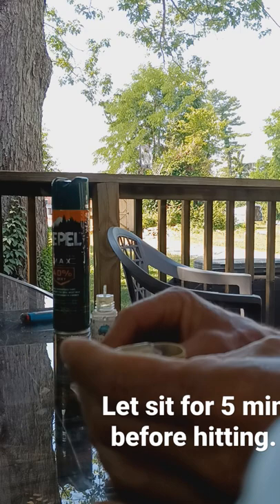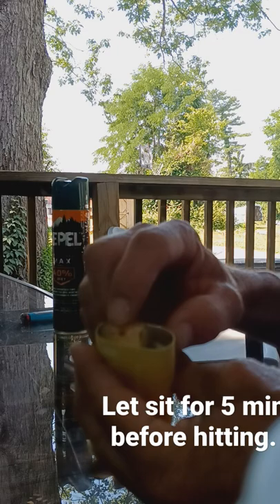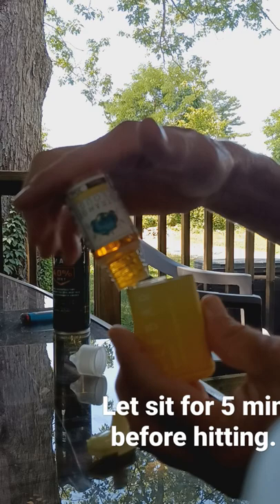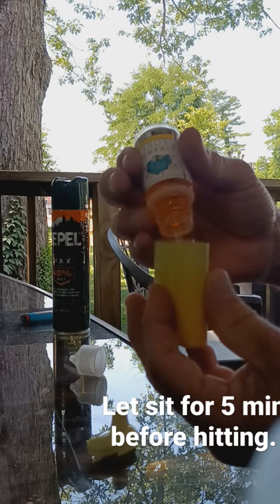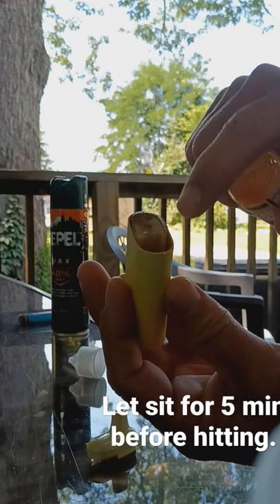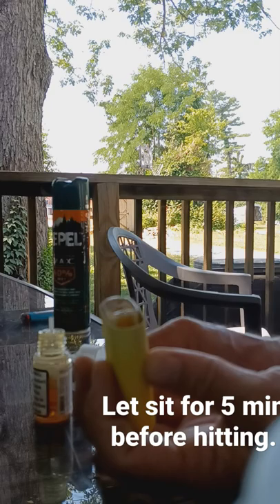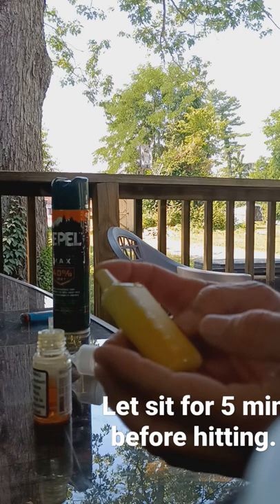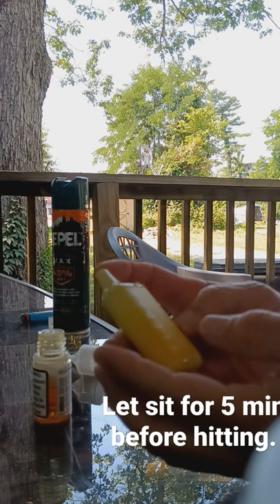how to refill elf bar